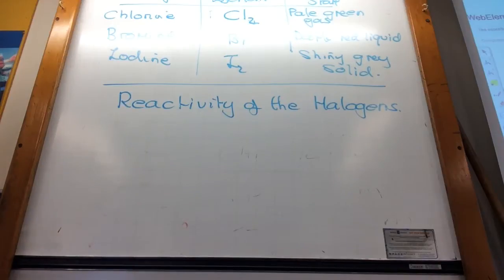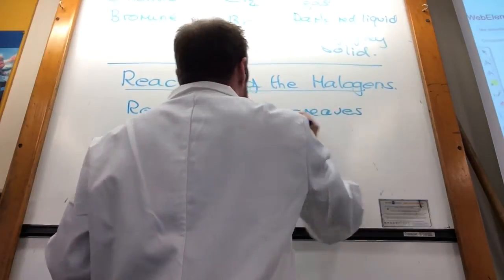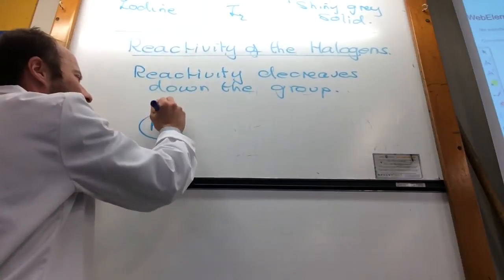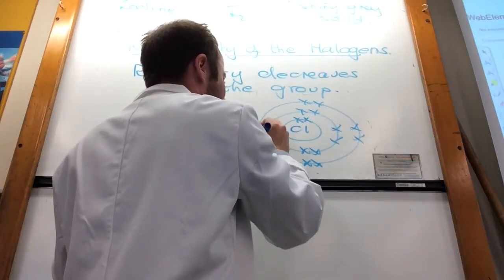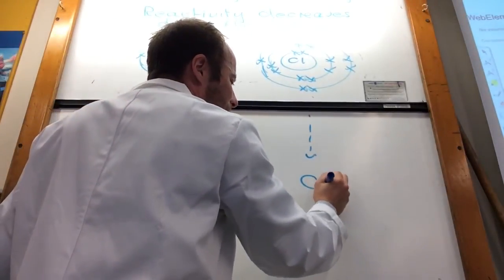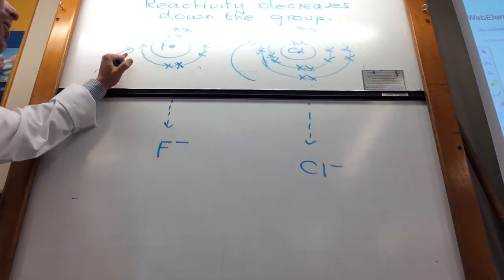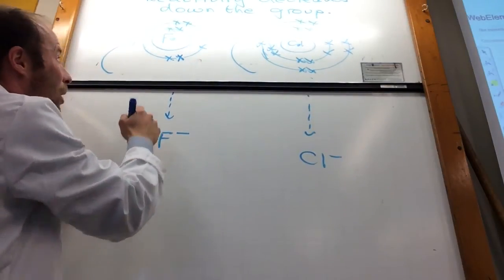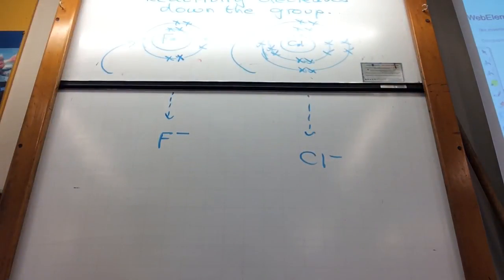Reactivity of the Halogens from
Why do the halogens get less reactive down the group. We go through the theory you need for GCSE Chemistry.